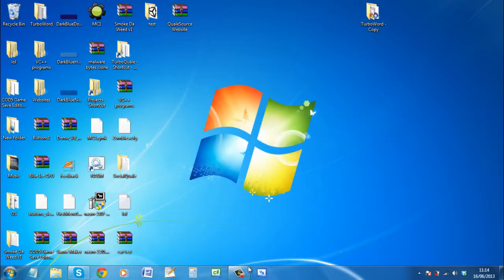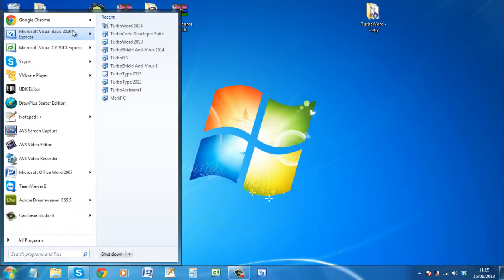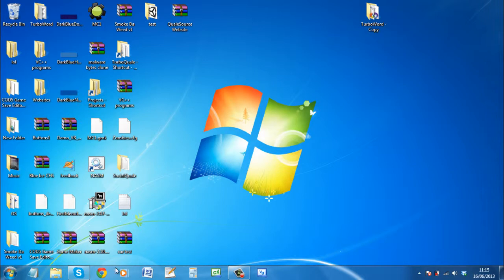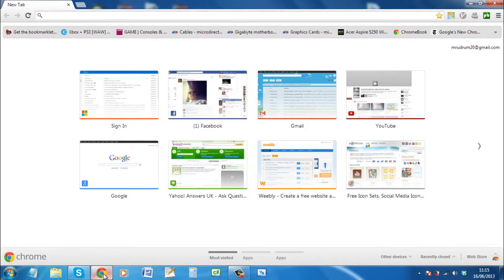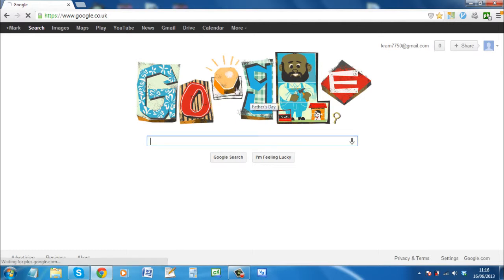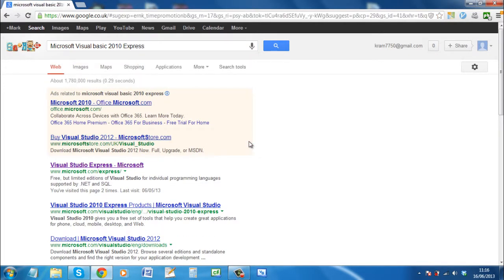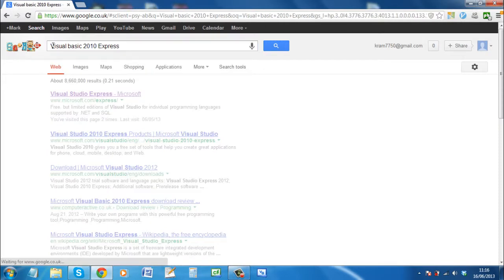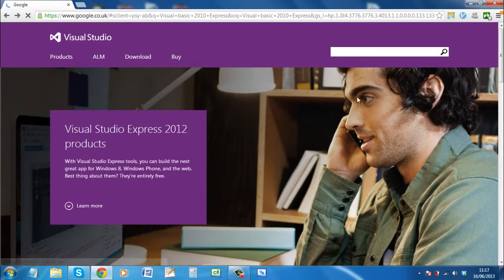Visual Basic Tutorial 1 Introduction and Installing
In this tutorial you download and install Microsoft Visual Basic.

-TurboQuale Developer Network.